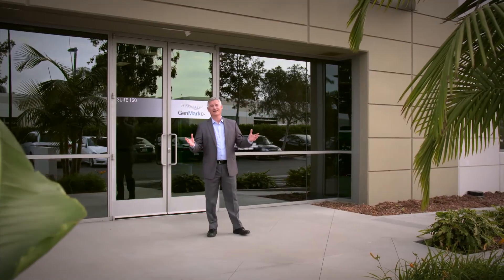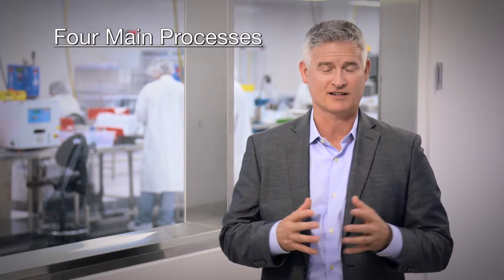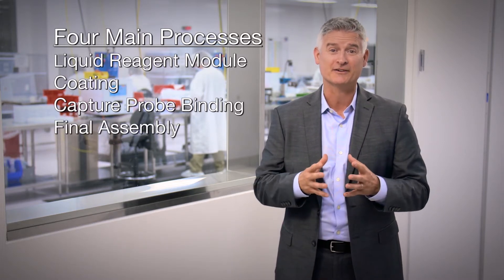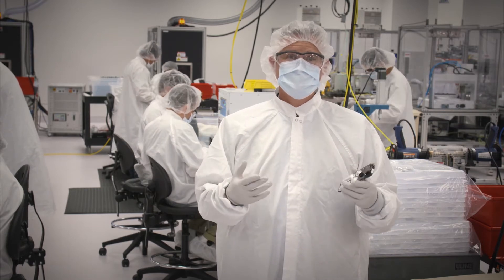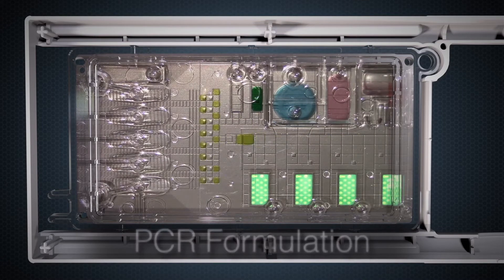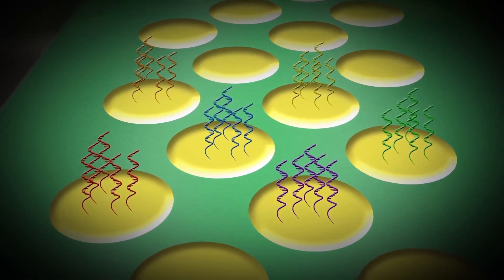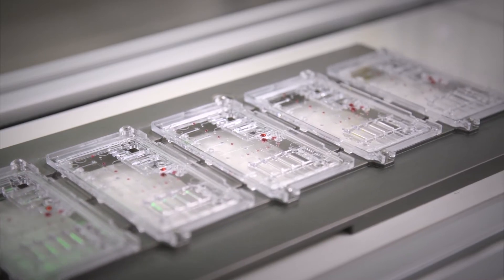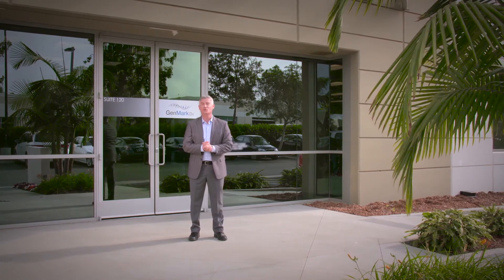GenMark ePlex Cartridge Manufacturing Tour